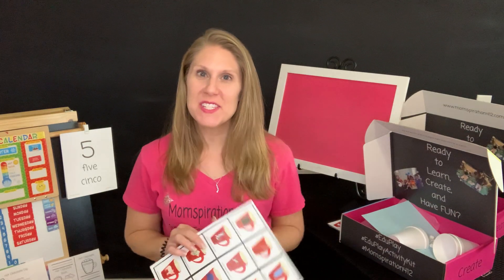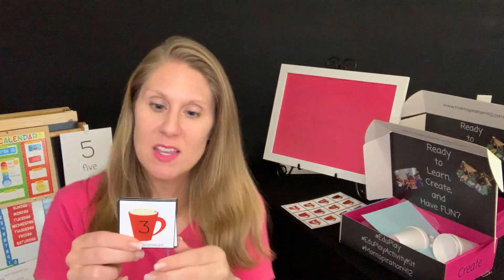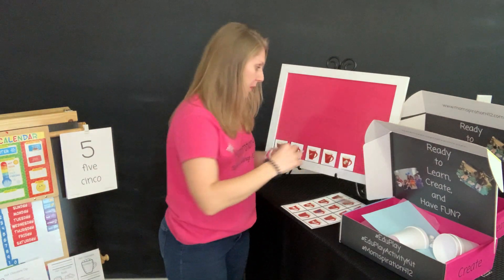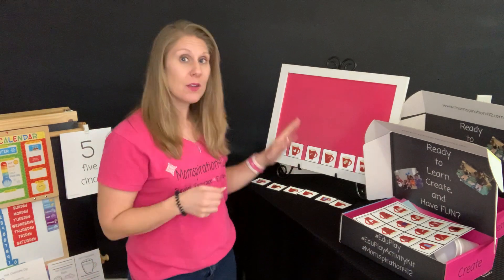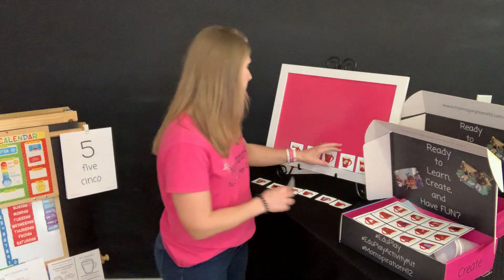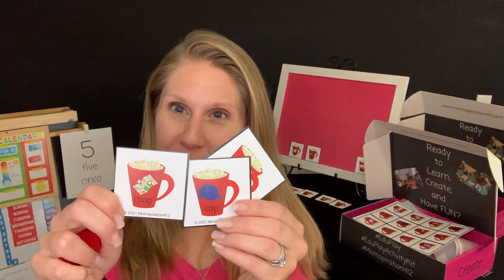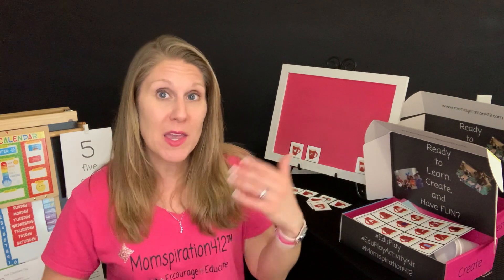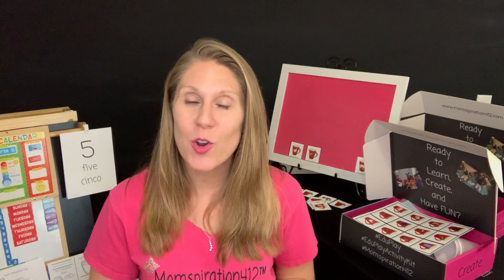EduPlay Learning Reading Activity | Rhyming Match | Hot Chocolate Week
Looking for Educational Activities for your kiddos taught by a certified teacher? Check out the EduPlay Activity Kits, perfect for ages 2-5. 💙 💛 💖

Join the Momspiration412_Worldwide Facebook Group for more ideas, activities and community!
💖 See each moment as a chance to Learn, Create, and Have FUN! 💖

Questions?